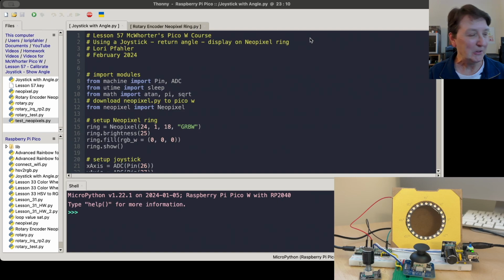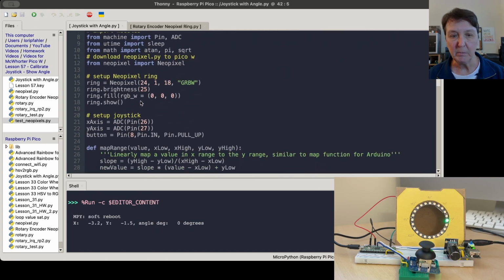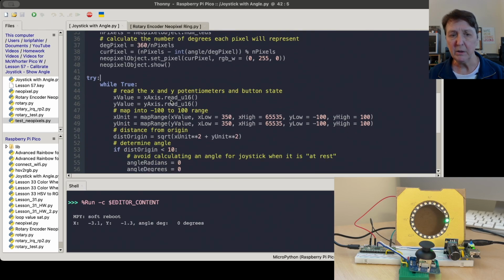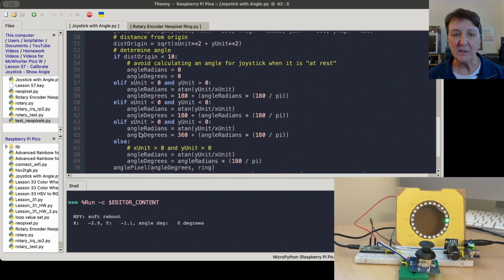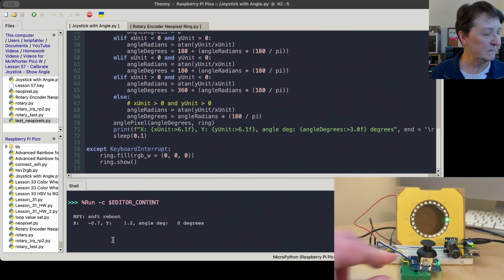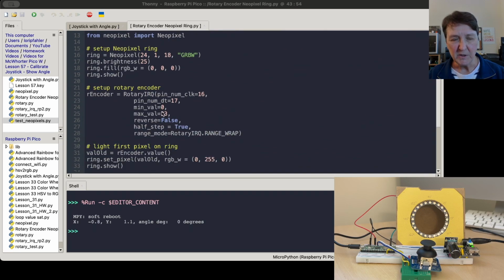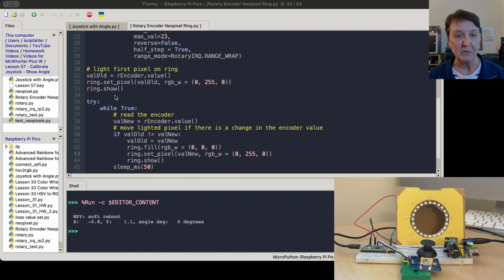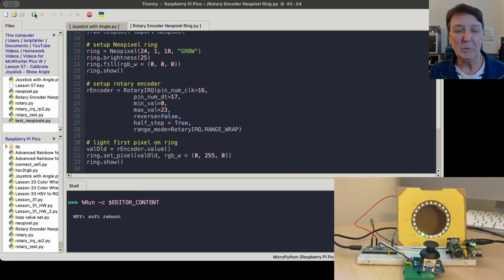HW for Paul McWhorter's Pico W Class Lesson 57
This is my homework for Lesson 57.

I will be posting HW on my @LorisHW channel rather than my project channel @Lorisrobots.